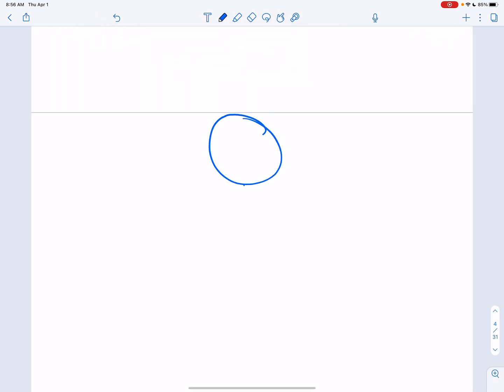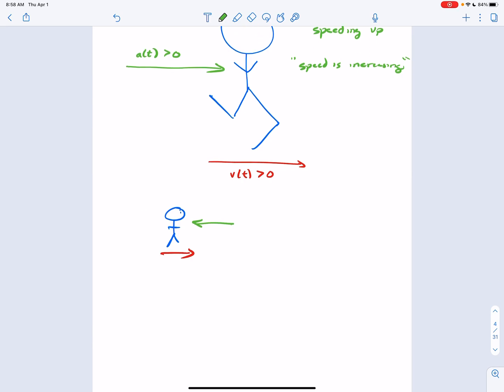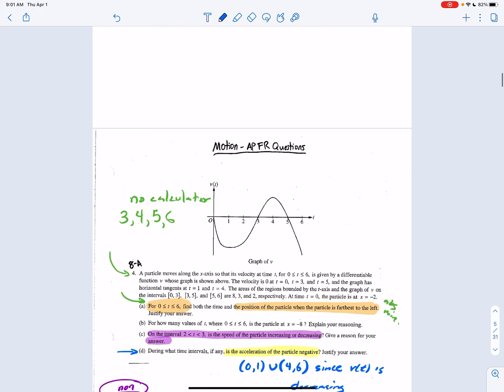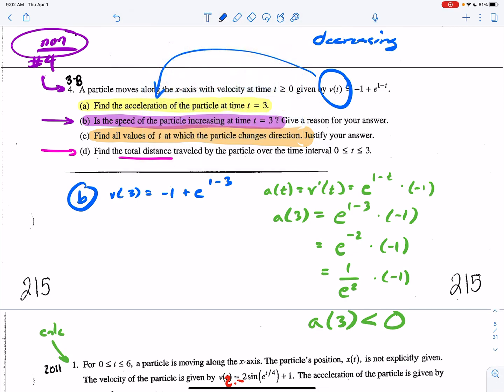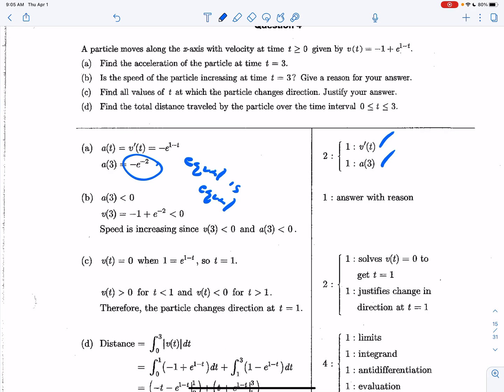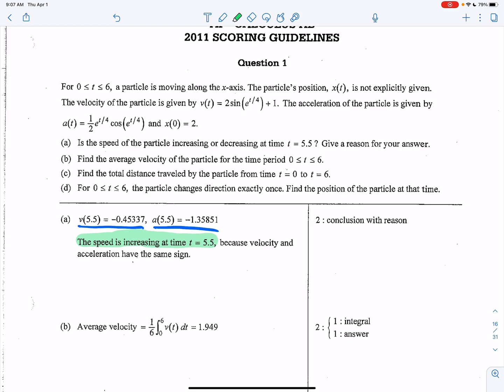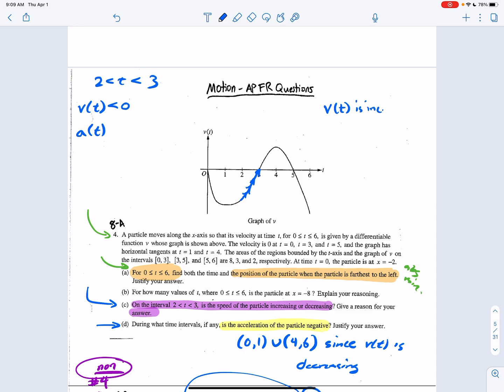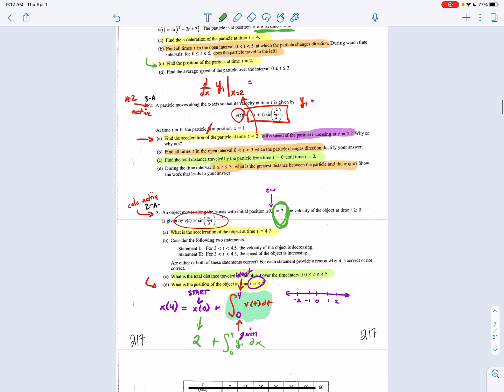FRQ Packet #5 - Trend 2 - Speed Inc/Dec?